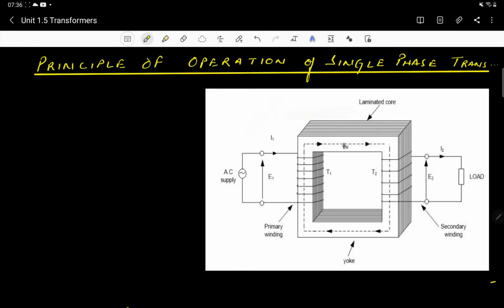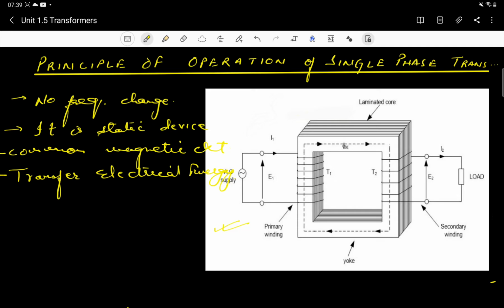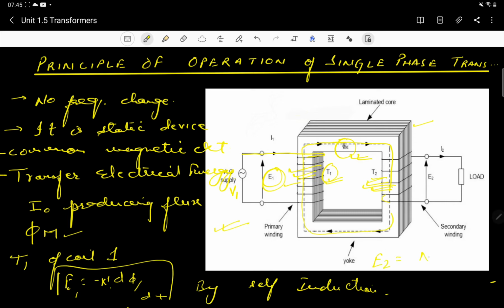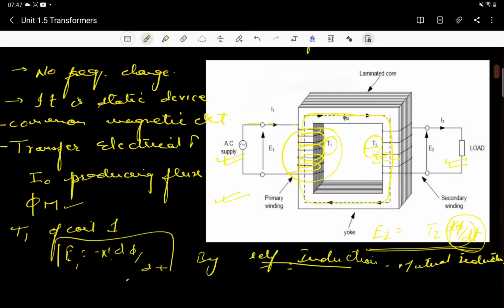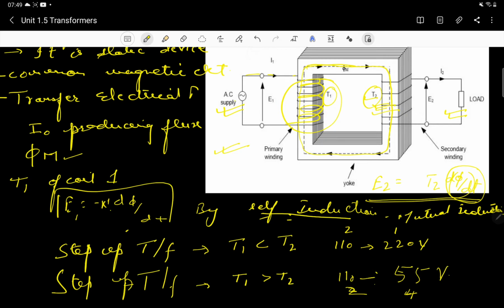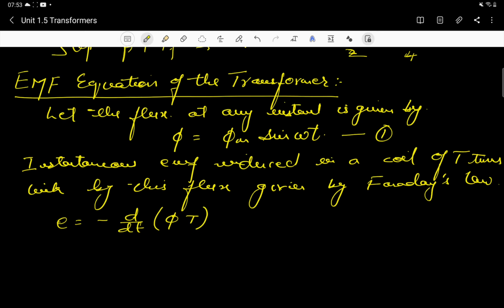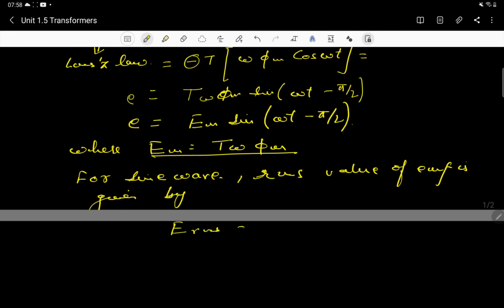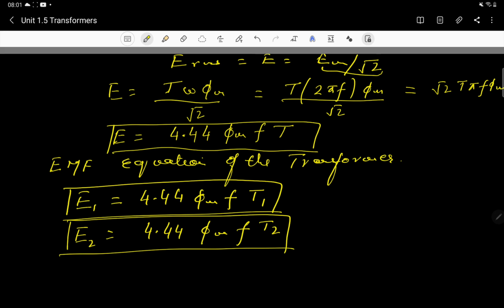Lec 1.5.1 Working Principle of Transformer and its EMF equation.